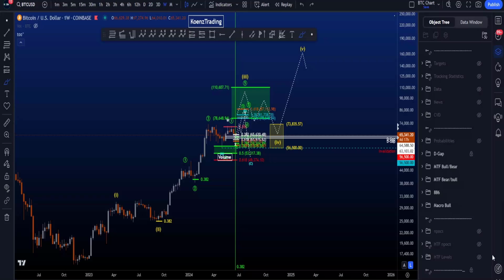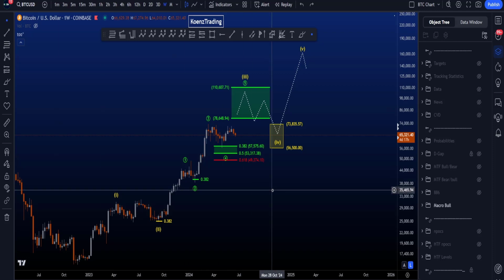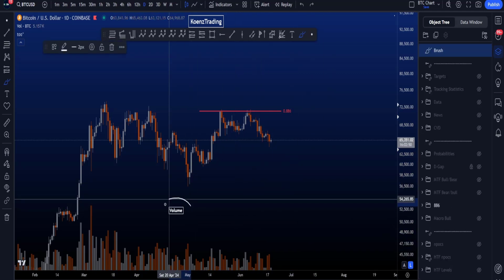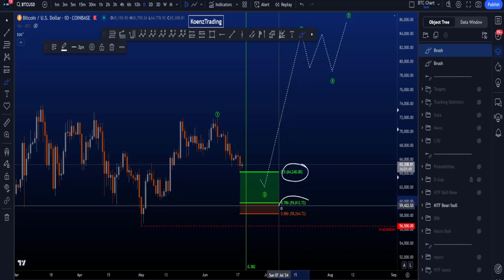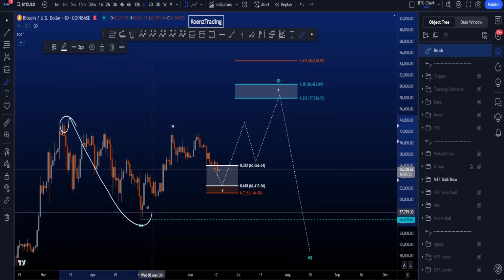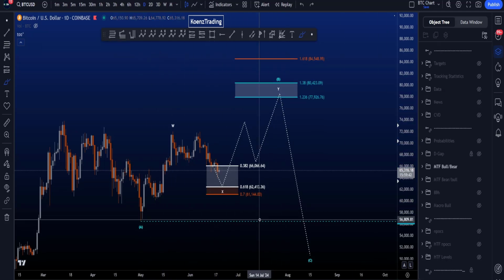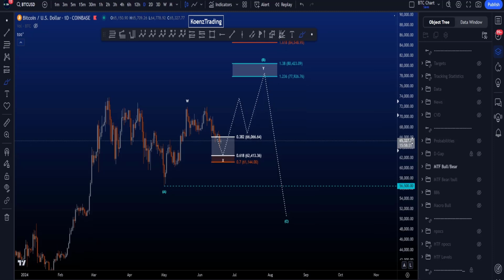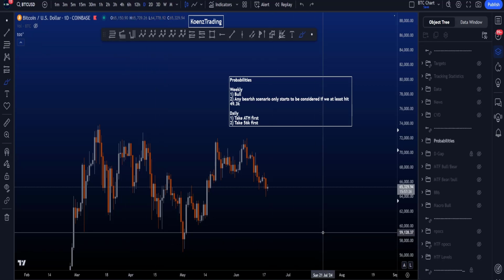Bitcoin Elliott Wave Technical Analysis Today! Bullish & Bearish Price Prediction BTC & News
▶ TIMESTAMPS
0:00 Weekly Bullish Scenario (update)
1:35 886 & Volume (update)
2:27 Daily Bullish Scenario (update)
3:29 Daily Bearish Scenario (update)
6:02 Daily Gap (update)
6:23 Probabilities